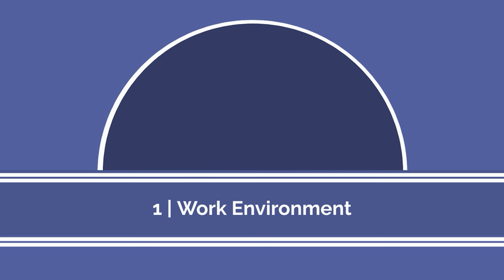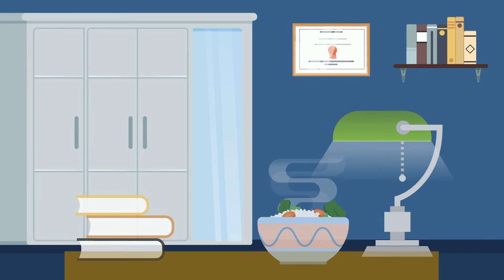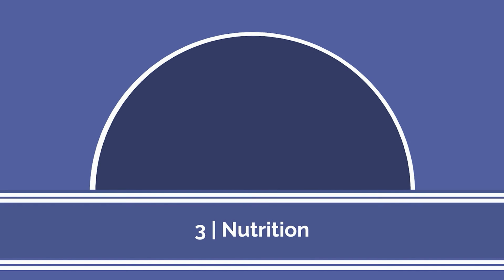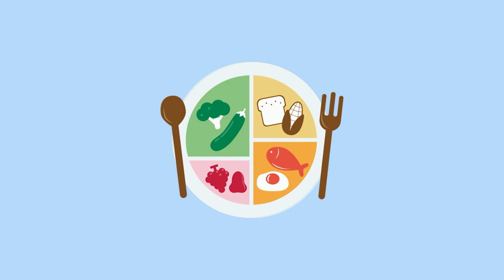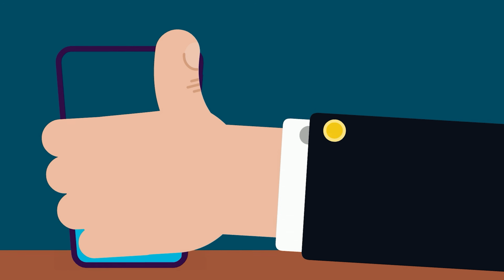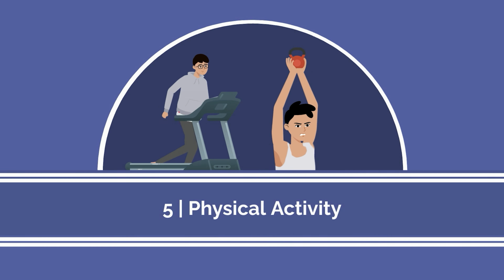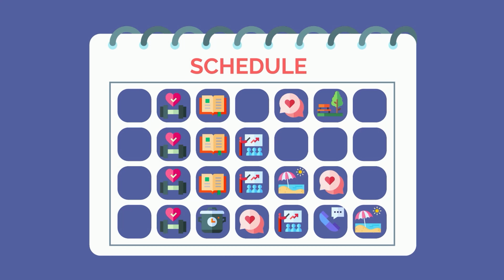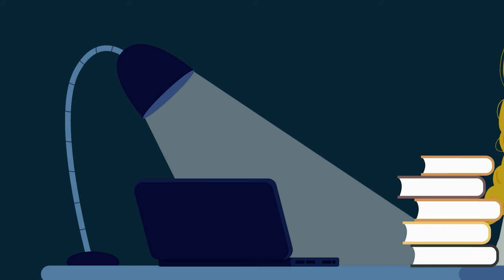This is Why You CAN’T FOCUS | 6 Factors That Must Change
We all want to do more in less time. Let’s discuss 6 simple tactics that will help you develop laser focus. 🎯

When we work to improve our focus, we usually implement direct strategies, such as the Pomodoro Technique or distraction blockers. But there are so many indirect factors that contribute to your focus, or lack thereof, from sleep to your workspace to what you had for breakfast.

Successful students take a holistic approach to their studying and lifestyle. Here’s what you’re missing from your productivity regimen.

TIME STAMPS:
00:00 Introduction
00:38 Work Environment
02:24 Your Social Circle
03:48 Nutrition
06:19 Perspective & Mindset
07:30 Physical Activity
08:43 Sleep